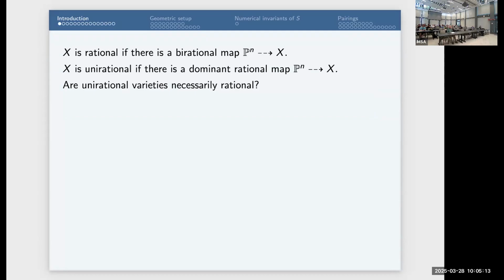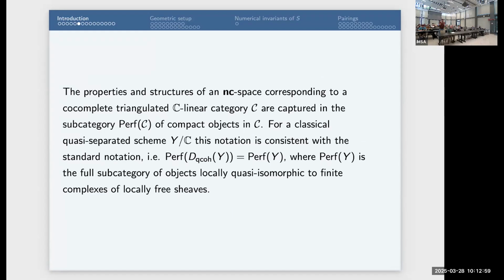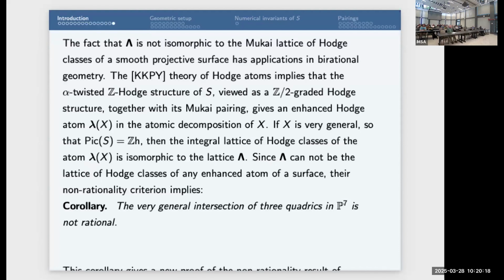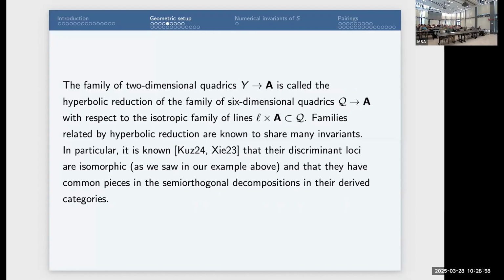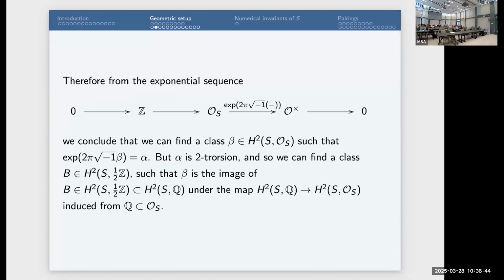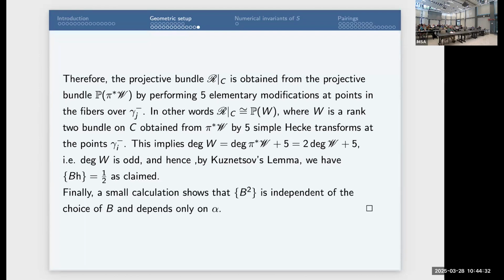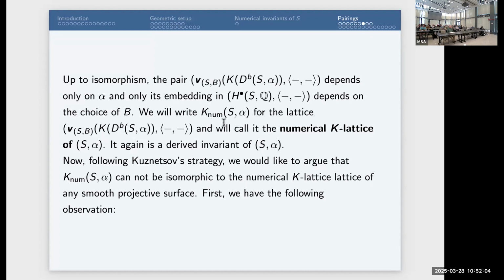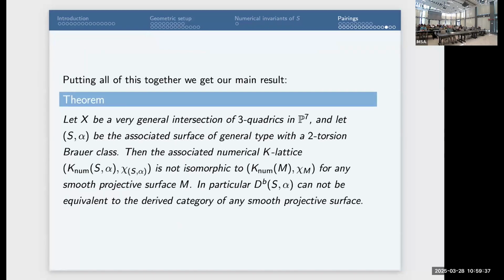Ron Donagi, UPenn: On the irrationality of intersections of quadrics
Lefschetz’s ideas of a century ago continue to shape and motivate modern geometry. We will survey some rationality and irrationality results in algebraic geometry, and relate them to non-commutative spaces. We wlll show that the natural nc-space attached to an intersection of three quadrics in P7 is truly non-commutative. Using the new theory of Hodge atoms, this implies that a very general intersection of three quadrics in P7 is not rational. Joint work with Tony Pantev.